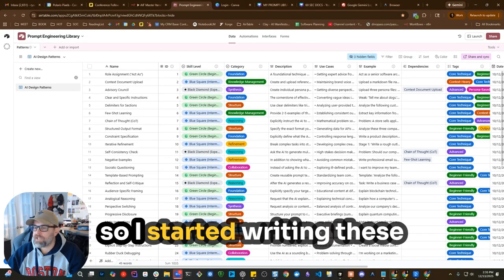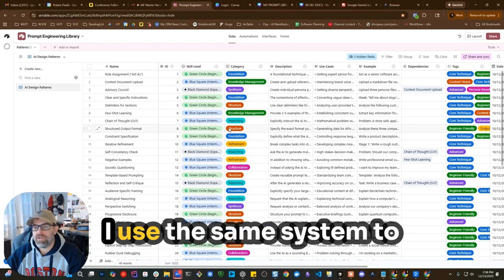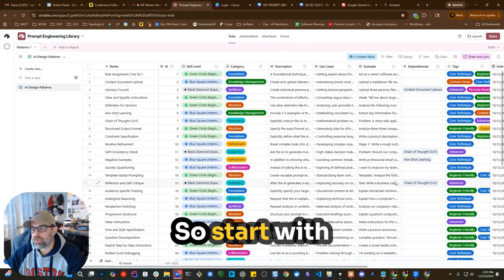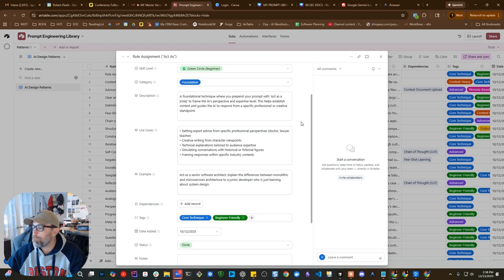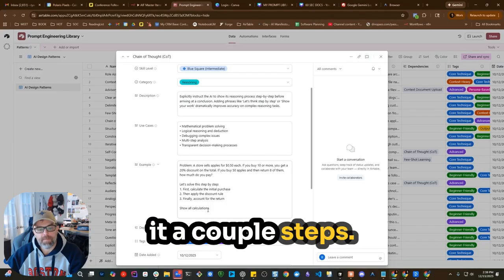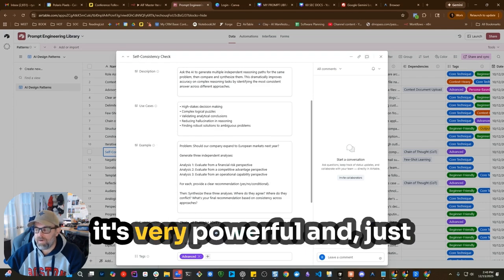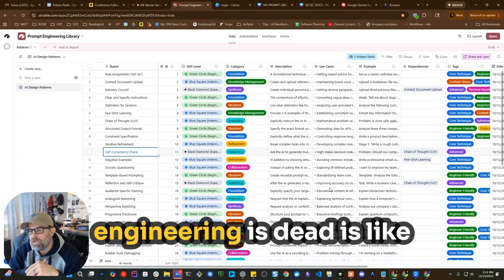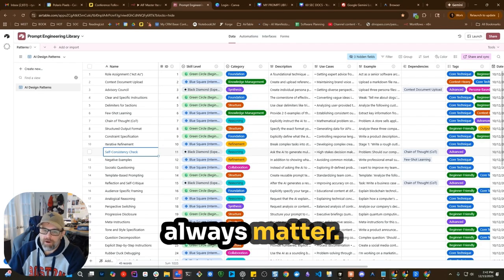45 Prompt Engineering Techniques (Beginner to Expert)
Whether you're a complete beginner or you've been using AI for a while - there's something in here for you.
I showed my wife the thumbnail for this video and she asked, "What's a prompt library?" If that's you right now - perfect. This video is for you.
I built a library of 45 prompt engineering techniques and organized them like ski slopes:

🟢 Green Circle = Beginner
🔵 Blue Square = Intermediate
⬛ Black Diamond = Advanced

This is an orientation - groundwork for deeper videos to come.

Techniques covered in this video:

Role Assignment (Green) - "Act as a hiring manager at a Fortune 500 company..."
Chain of Thought (Blue) - "Think step by step before answering..."
Self-Consistency (Black Diamond) - Have AI generate multiple responses and evaluate which is best

Is prompt engineering dead?
Some people say AI is getting smart enough that you won't need these techniques. My take: knowing WHY these approaches work gives you an edge when AI doesn't understand you. GPS exists, but you still need to know when it's taking you off track.

💬 I need your help:
Drop a comment - which technique should I go deep on next? I'm thinking about making individual videos on every single one of these. If you're brand new, tell me that too - I'll point you to where to start.
This stuff has genuinely changed how I work every day. I want it to do the same for you.